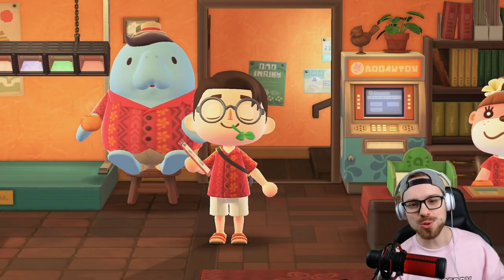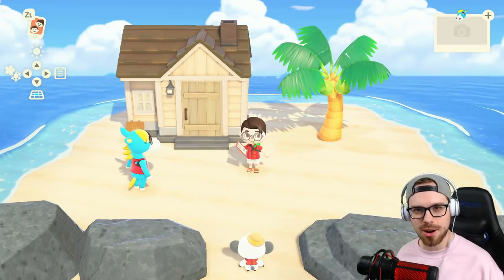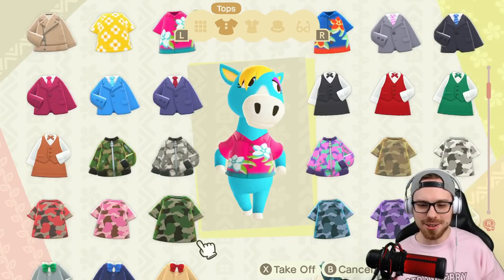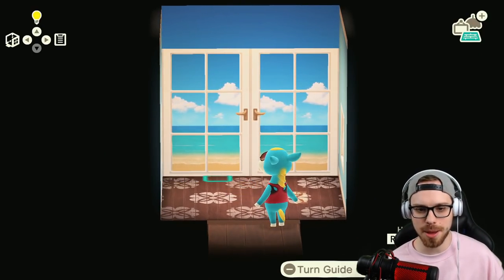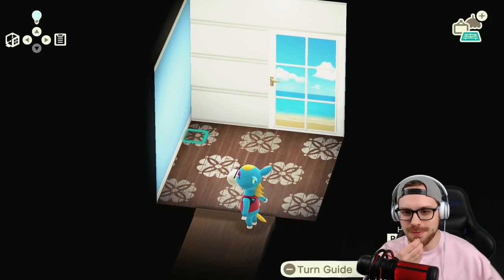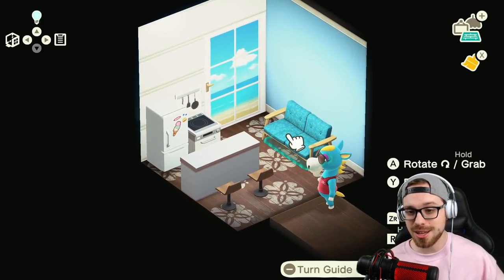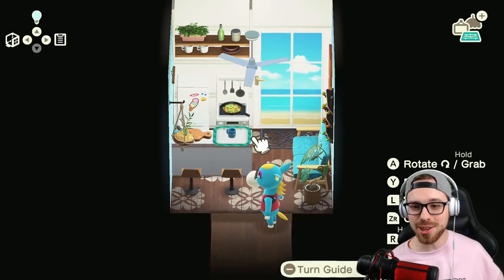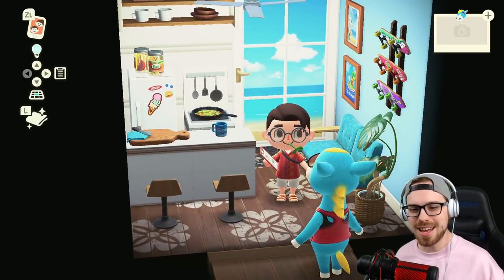TINY HOUSE CHALLENGE! | Animal Crossing New Horizons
Try this challenge out for yourself!

Fixture Gaming (Amazon)

Carlene's etsy

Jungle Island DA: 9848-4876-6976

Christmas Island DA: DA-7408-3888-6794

Patrick McNamara
145 New London Tpke
USA